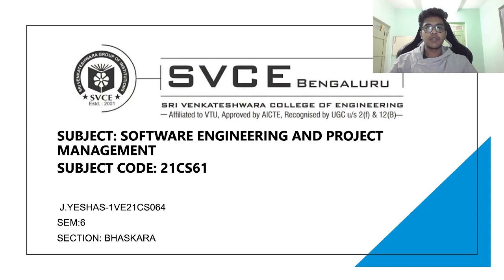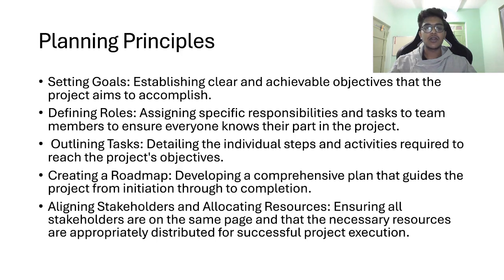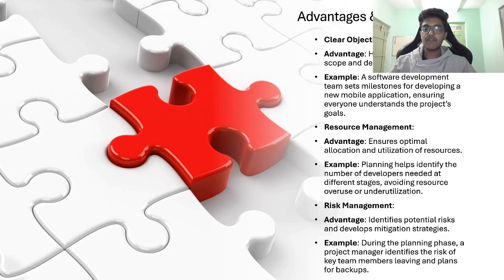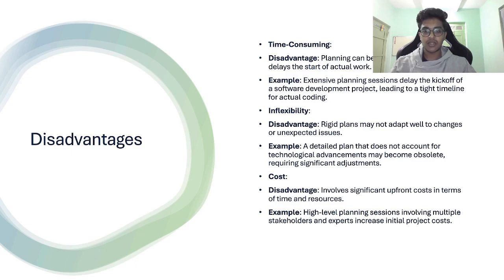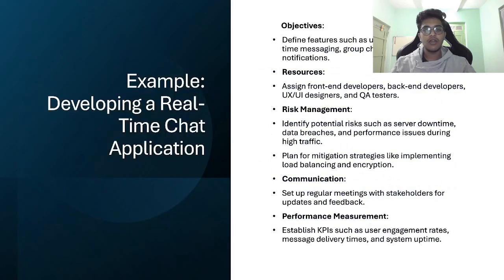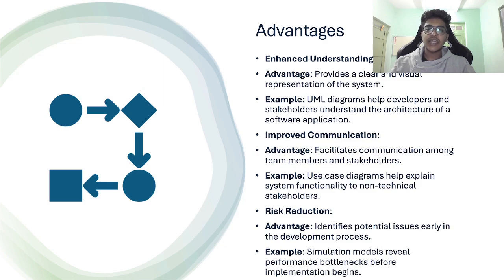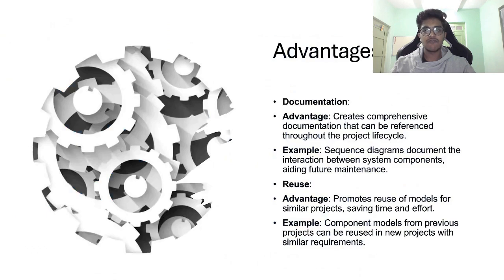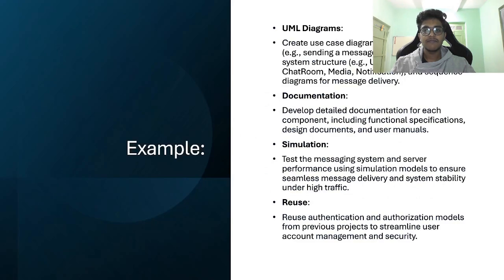Software Engineering & Project Management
This video deals with the introduction to planning principles, the advantages &disadvantages ,Modeling, it's advantages & disadvantages followed by the real world examples for each case